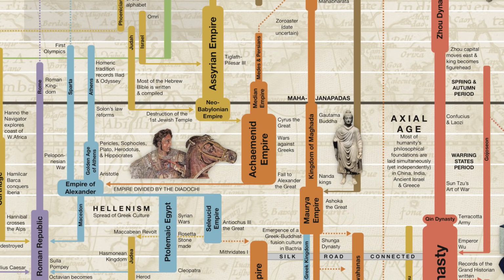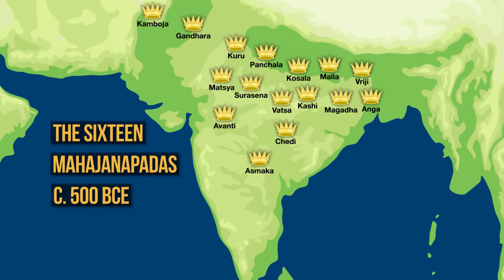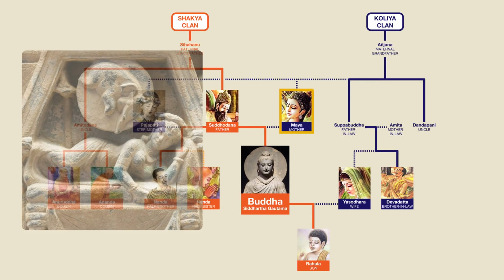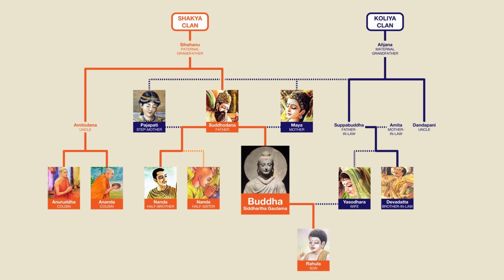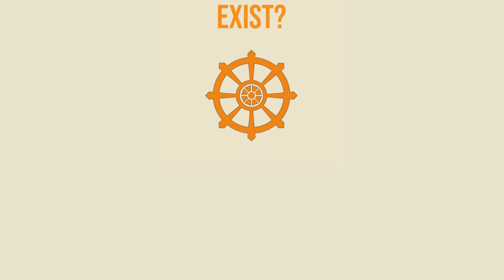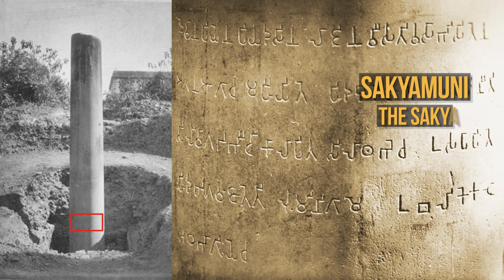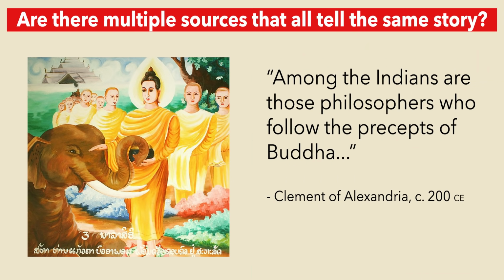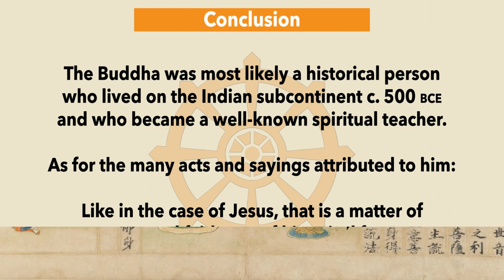Buddha's Family Tree